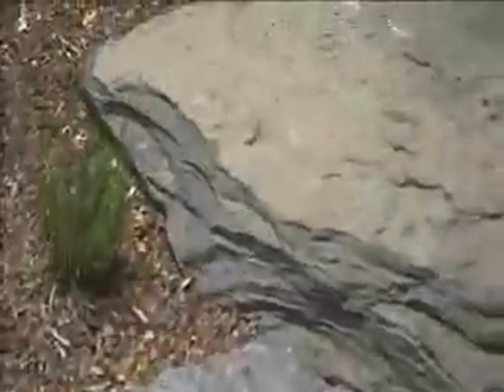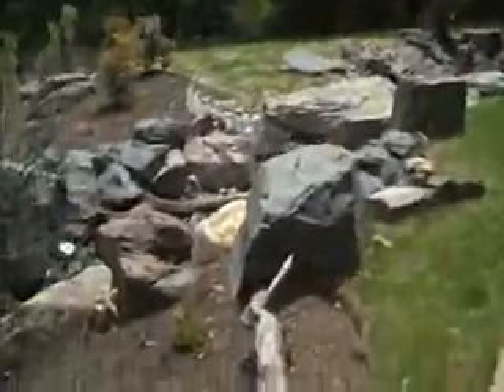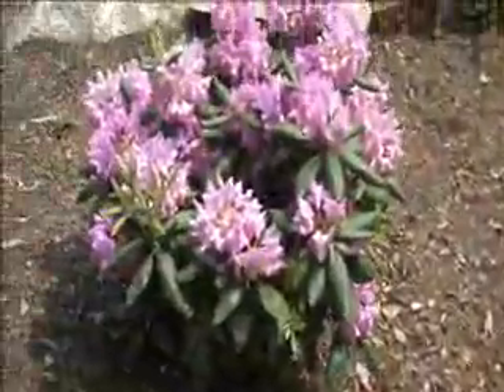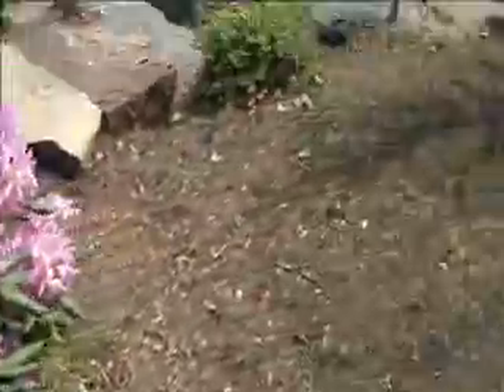Boulder Steps and Stream. East Rockhill Twp, PA Area Bucks County : orserlandscaping.com